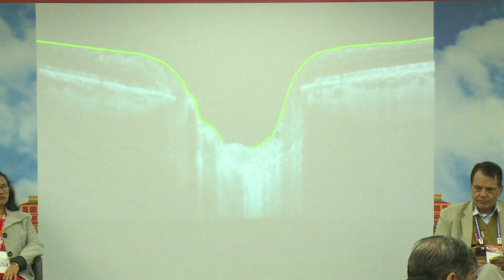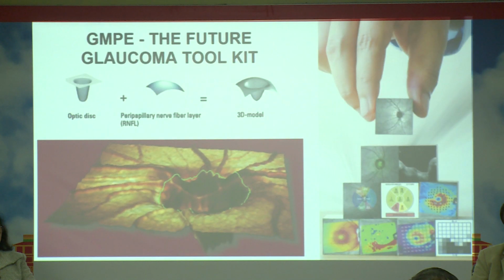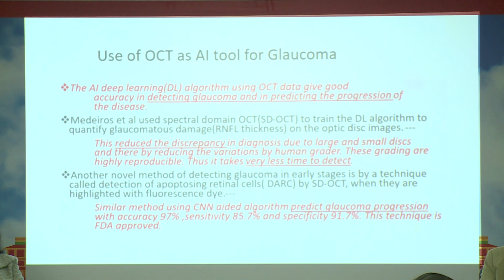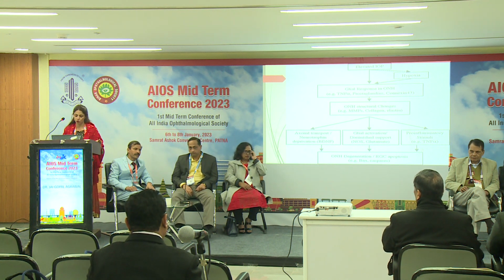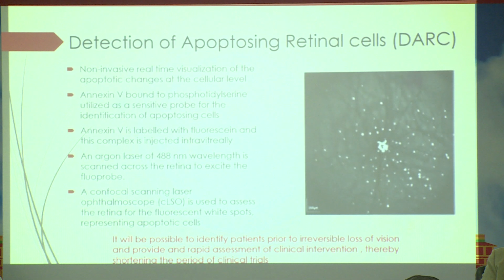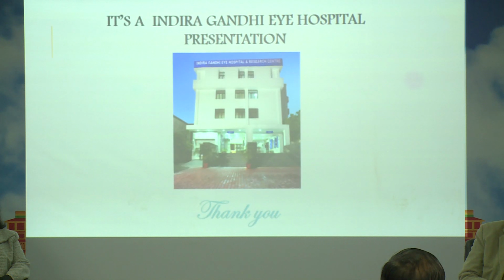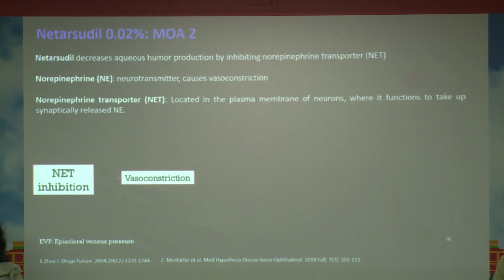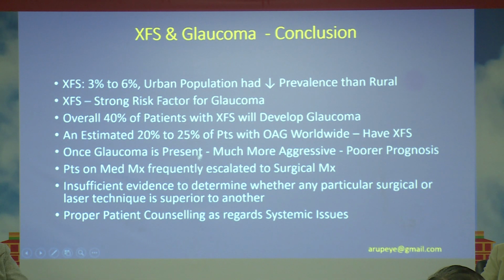AIOCMTC1 2023 - GP17 Stalwarts Speak Glaucoma Session 4